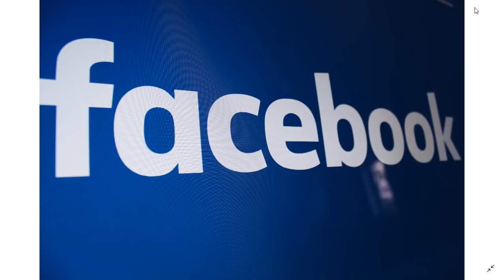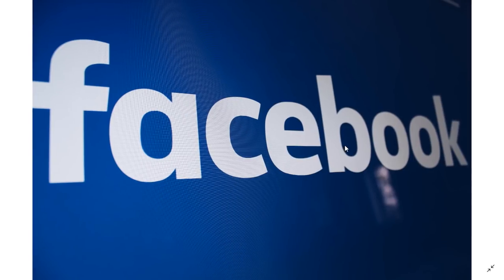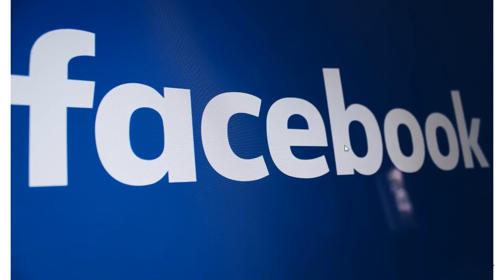Facebook 101 Security tips Make a Great password to stay safe on the social media site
Talk about Security on Facebook without a Good Password